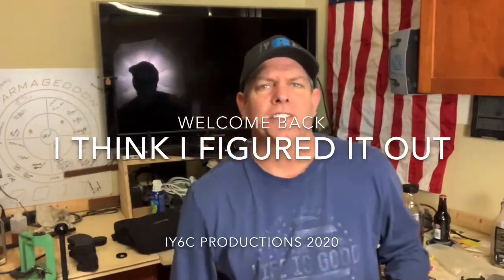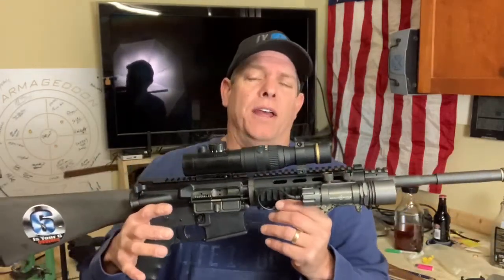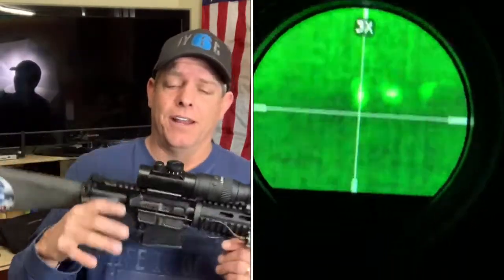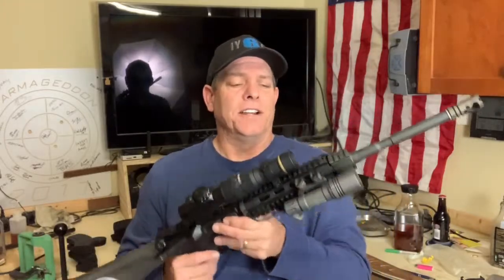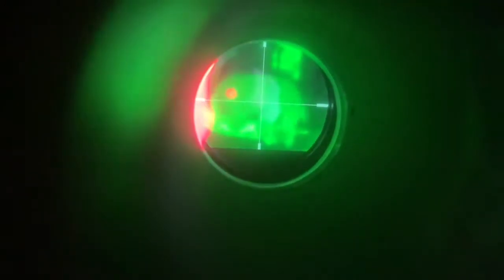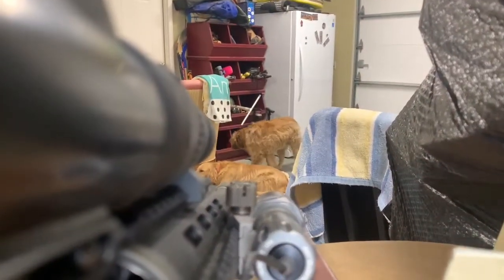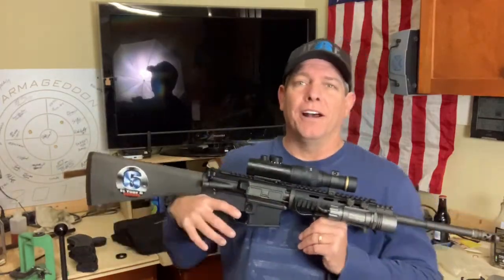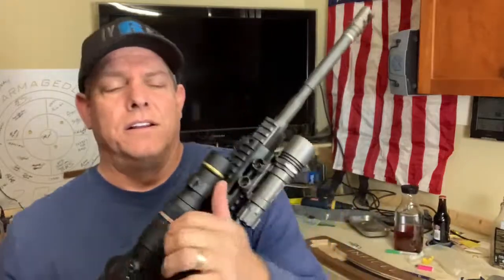Thermal Tracker plus red dot night ops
Just trying to make it work. I think I got it figured out